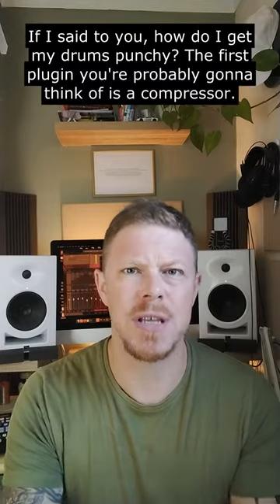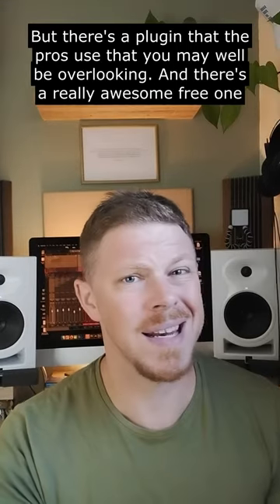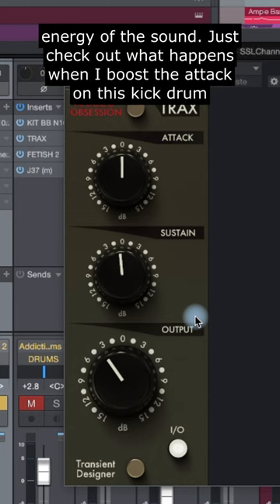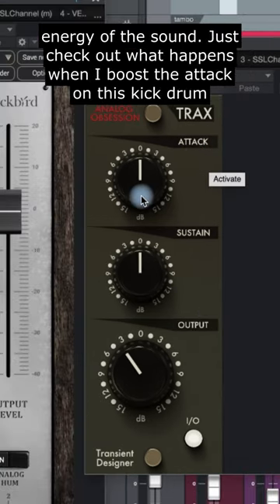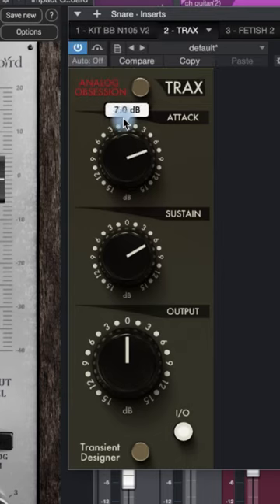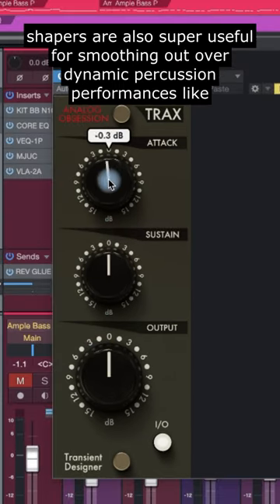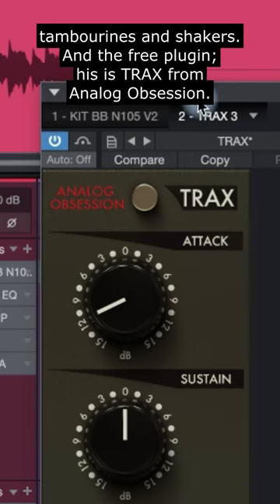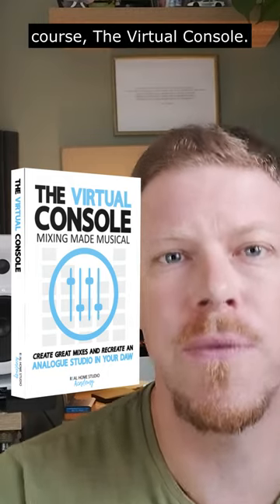The Pros SECRET WEAPON (and this one is FREE!)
►► Learn to mix the musical way. The Virtual Console: FREE 6 Part Mixing Course
►► How to make a career in music or earn £500 - £1000 on the side.
►►  Join the FREE workshop - How to start making an income from your home studio right now→

MY STUDIO KIT: Presonus Studio One, Focusrite Scarlett 8i6 3rd Gen, Kali Audio LP-6 Monitors, iVlog4 Smartphone Video Kit, Presonus Eris 4.5 Studio Monitors, DBX 286S, Presonus Faderport, Nektar Midi Controller, Zoom R16, Lewitt LCT 040 MATCH, Oktava 319, ADK A6, Cad 2400GXL. Audix OM2, Samson C02

MY YOUTUBE KIT: Nikon D5100, iVlog4 Smartphone Video Kit, ADK A6 Microphone, DBX 286S, Zoom R16, Comica CVM WM100, Konig Video Equipment, Manfrotto Tripods